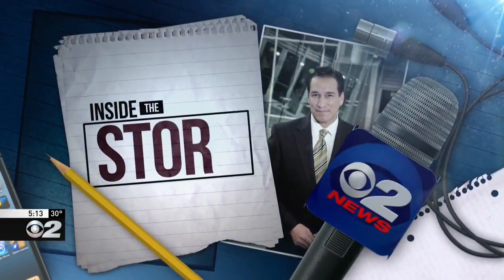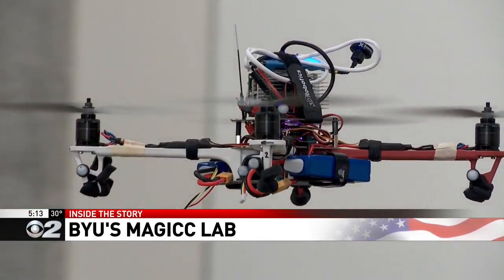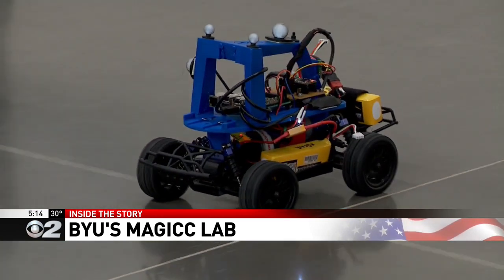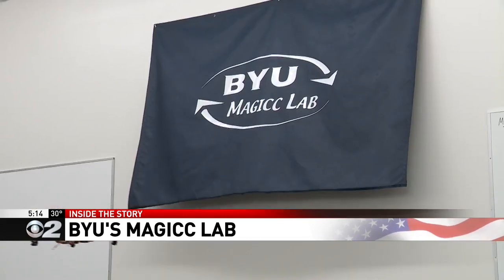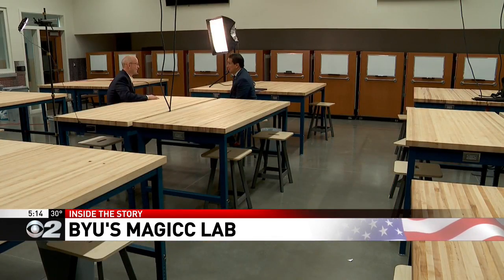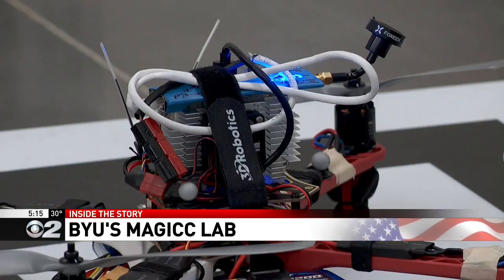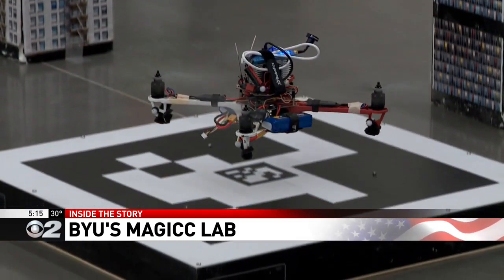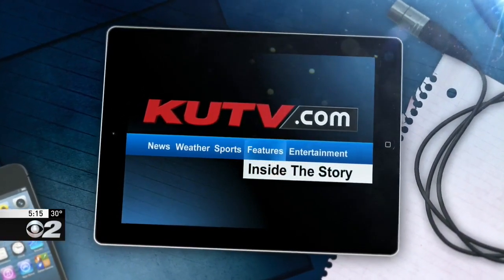Inside the Story: BYU lab focuses on unmanned aircraft that fly without GPS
Provo, Utah —(KUTV) — A lab at Brigham Young University is all about building unmanned aircraft.

It's an industry that is booming--especially as we hear about cars, planes, and even drones driving or flying themselves.

The lab is called the Magicc Lab, which stands for "multi-agent intelligent coordination and control."

2News' Dan Rascon got an inside look at the lab, where graduate students were working on a significant project where a drone followed a car without anyone controlling it.